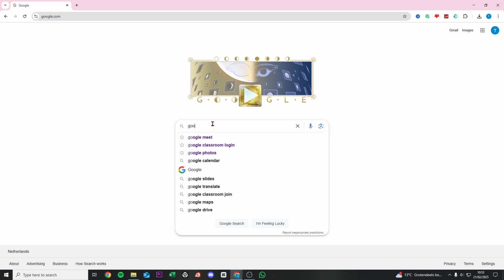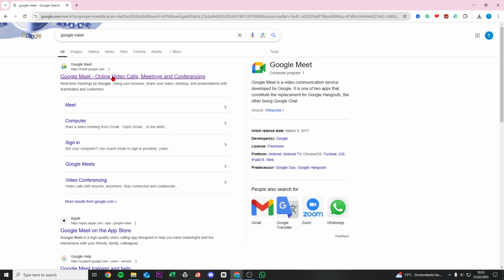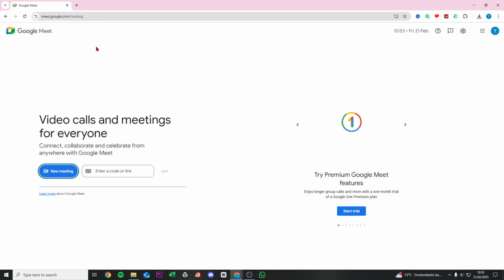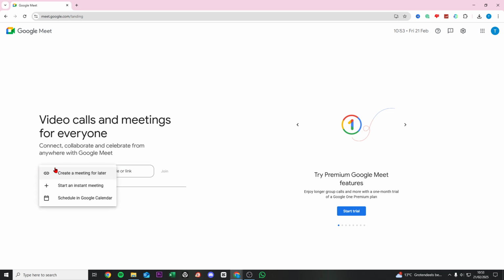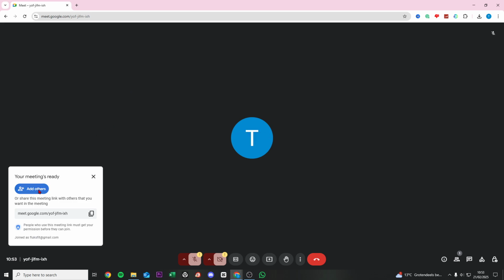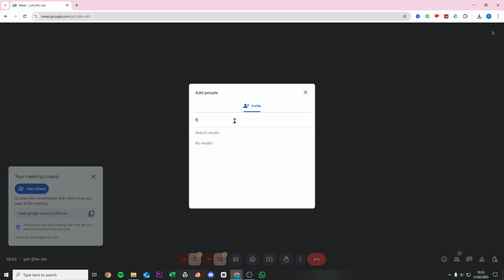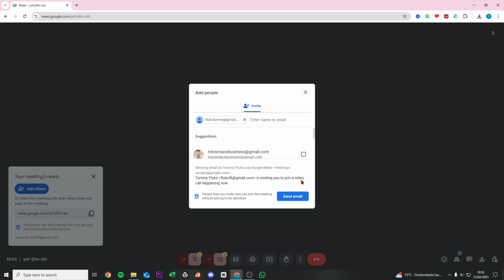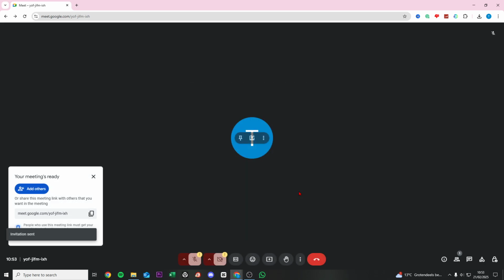How To Send a Google Meet Invite (2025)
How To Invite People to Google Meet - Easy Guide

Learn how to send a Google Meet invite easily with this comprehensive guide. Find step-by-step instructions and tips to effectively schedule and host virtual meetings using Google Meet.